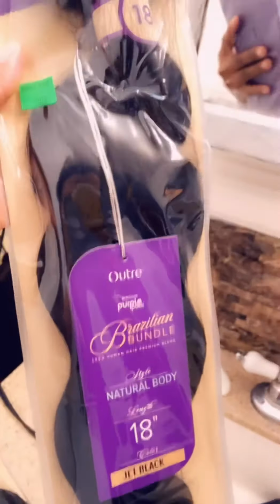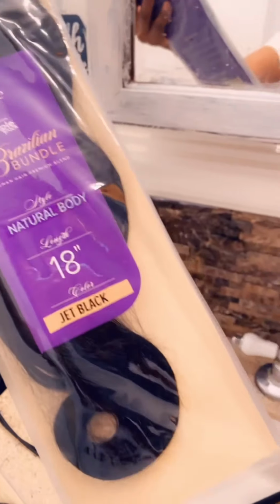Reese does slick pony tail